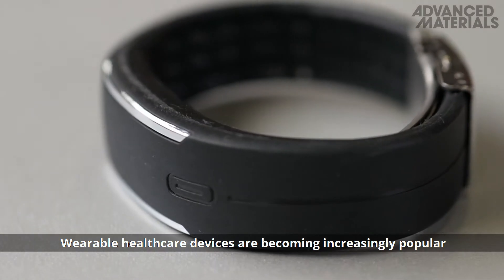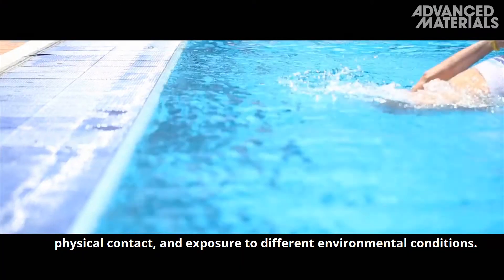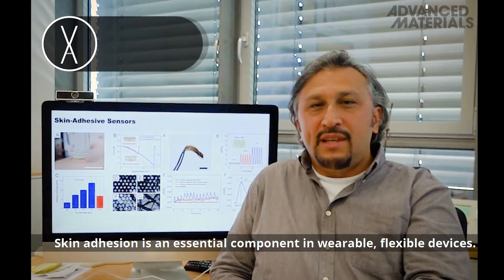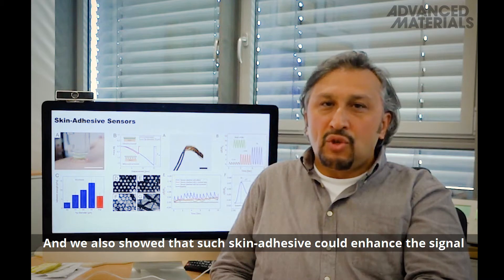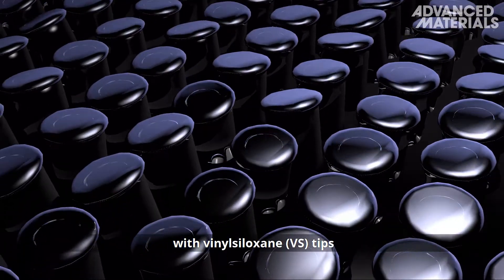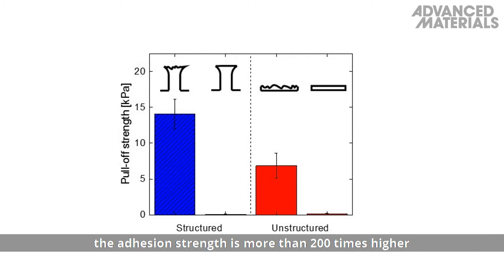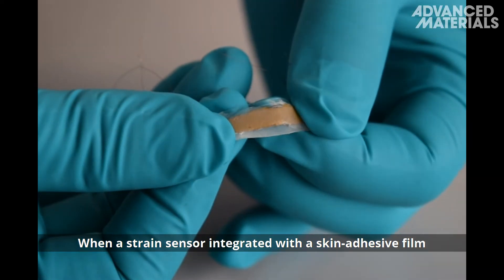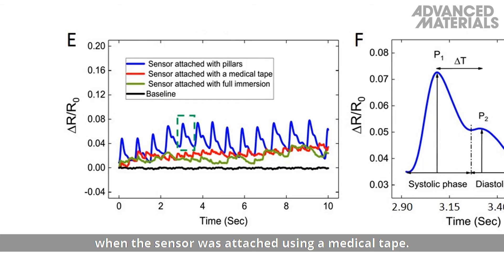Bioinspired Composite Microfibers for Skin Adhesion and Signal Amplification of Wearable Sensors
Strong adhesion of wearable sensors to dry and wet skin is proposed by a novel approach. Micropatterned adhesive films are composed of microfibers decorated with mushroom-shaped vinylsiloxane tips. Crosslinking the viscous tips directly on the skin significantly enhances the adhesion performance due to their great
shape adaptation, which in turn highly increases the output signal quality of wearable strain sensors. This is reported by Dirk-M. Drotlef, Morteza Amjadi, Muhammad Yunusa, and Metin Sitti* in the article To know more, please go to the Advanced Materials homepage.